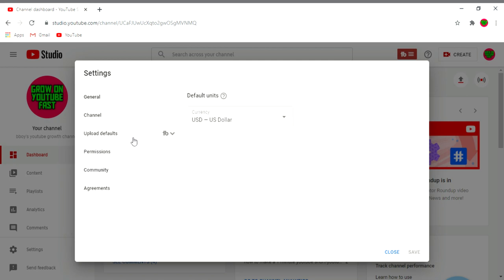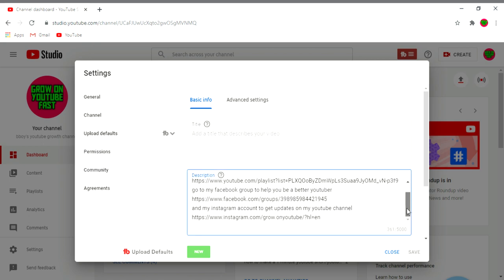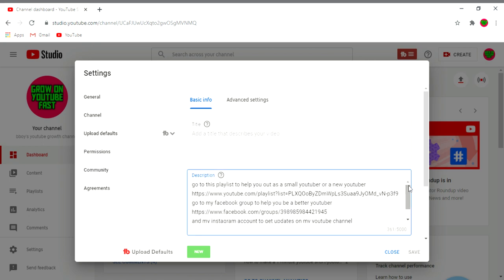how to get more subscribers easier on youtube in 2024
how to get more subscribers easier on youtube in 2024-in this video i will let you know how to get subscribers on youtube in 2024 by using a subscribe link and i show you how to use it to it's fullest potential so all you have to do is use it one time and you will get subscribers on your videos

go to this playlist to help you out as a small youtuber or a new youtuber
go to my facebook group to help you be a better youtuber
and my instagram account to get updates on my youtube channel